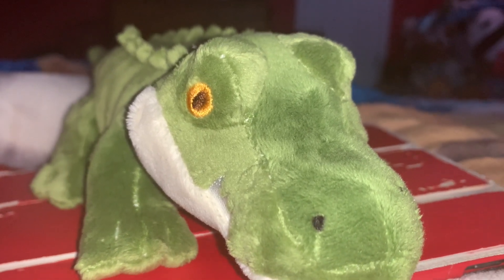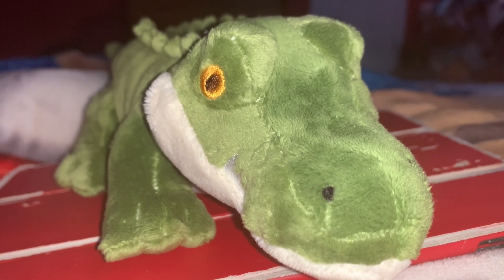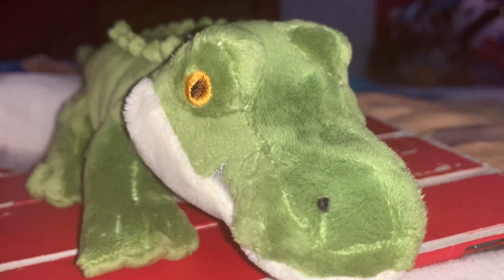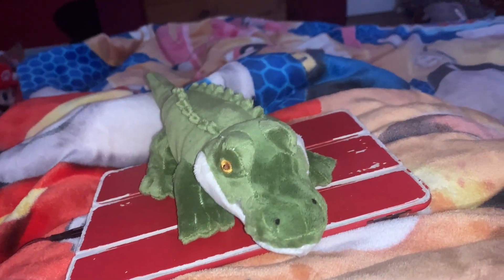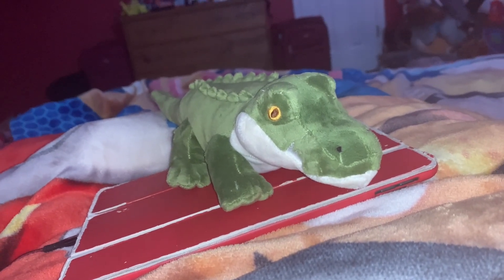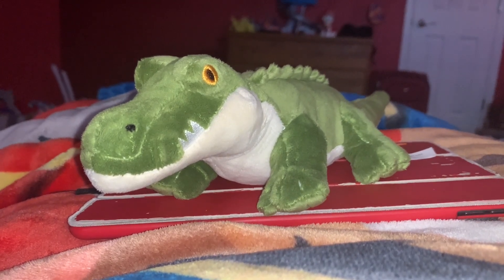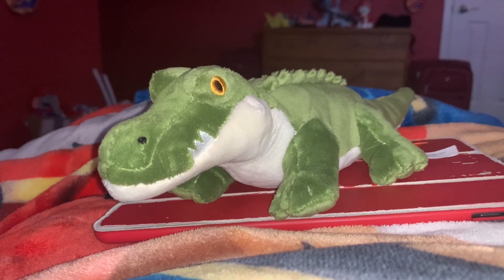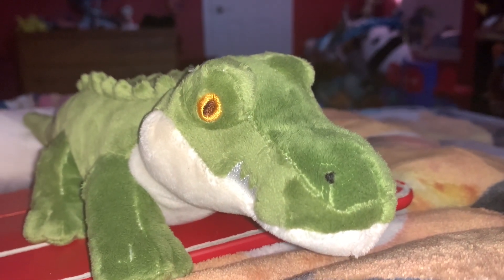Wild republic crocodile 🐊 toy review part 1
Me reviewing this awesome looking crocodile 🐊 stuffed animal made by the company Wild Republic